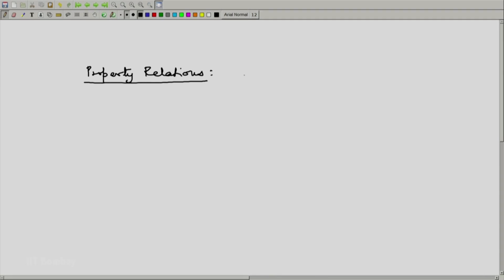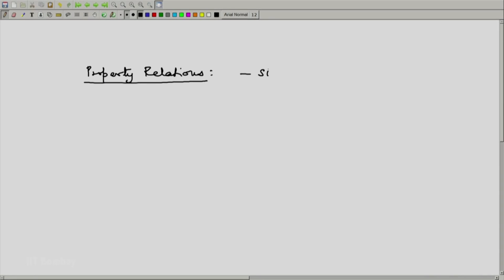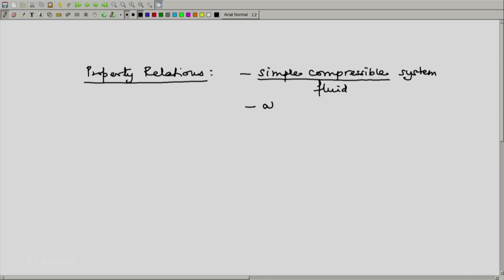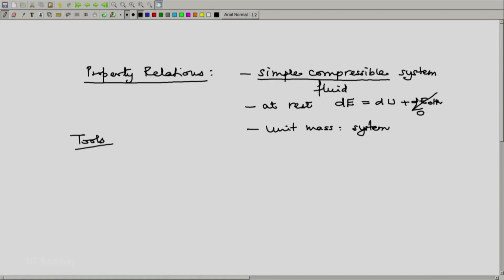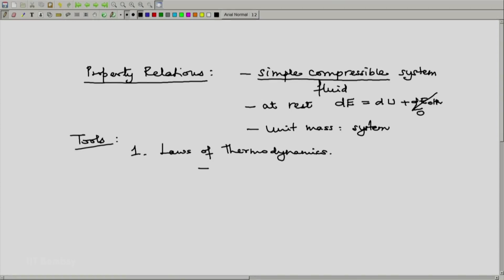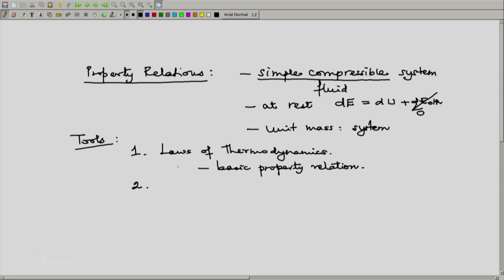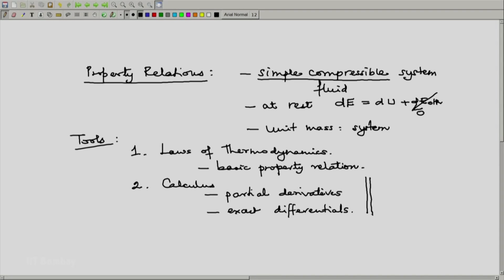ME209x S201 Property Relations IIT Bombay